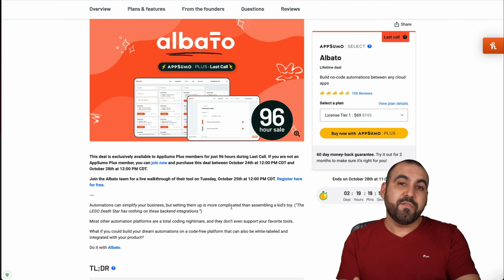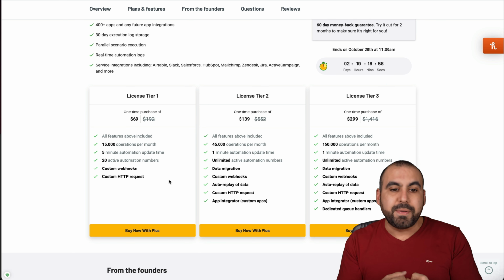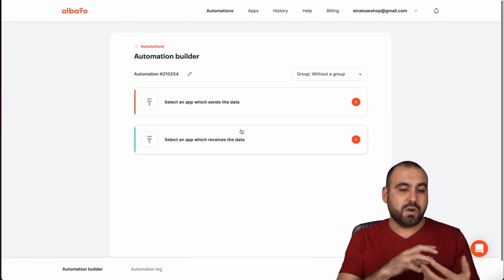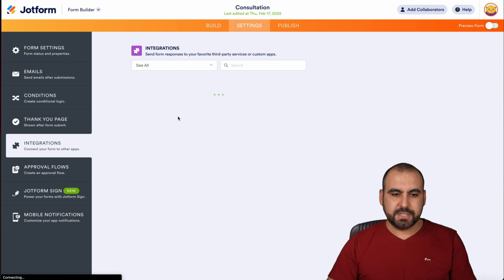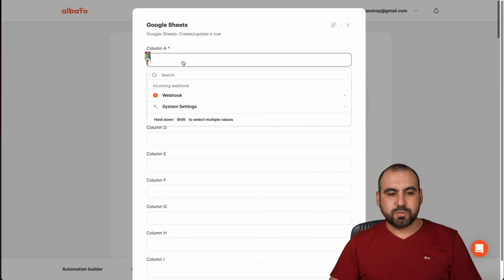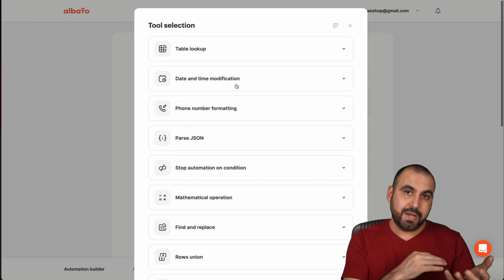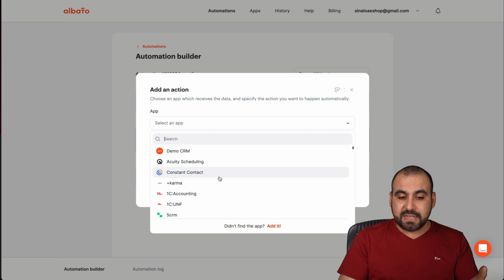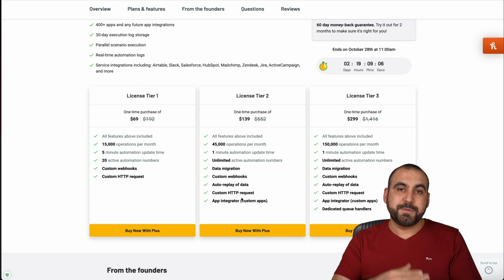Need a ZAPIER alternative? Checkout Albato that's on a Lifetime Deal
Build your own automations between any cloud app—no coding necessary. Connect to your SaaS product to create white-labeled ecosystems with native integrations.

Automations can simplify your business, but setting them up is more complicated than assembling a kid’s toy. (“The LEGO Death Star has nothing on these backend integrations.”)

Most other automation platforms are a total coding nightmare, and they don’t even support your favorite tools.

What if you could build your dream automations on a code-free platform that can also be white-labeled and integrated with your product?